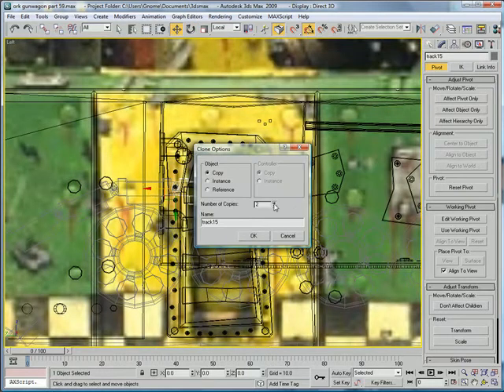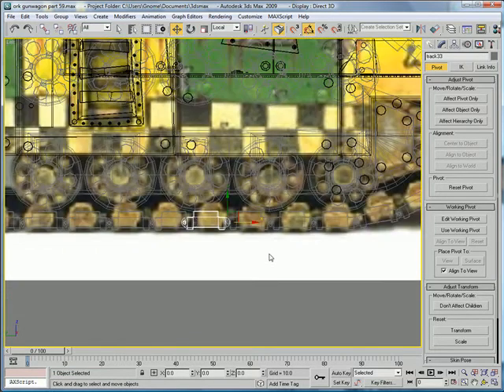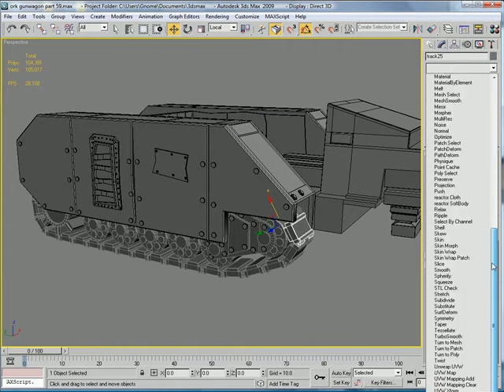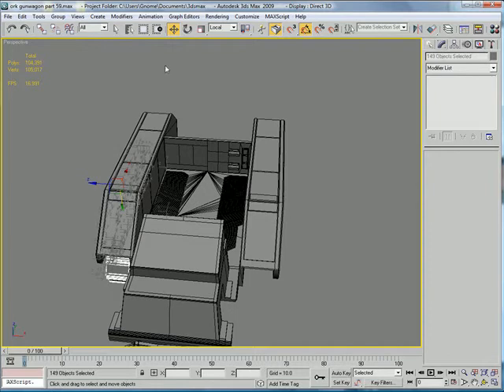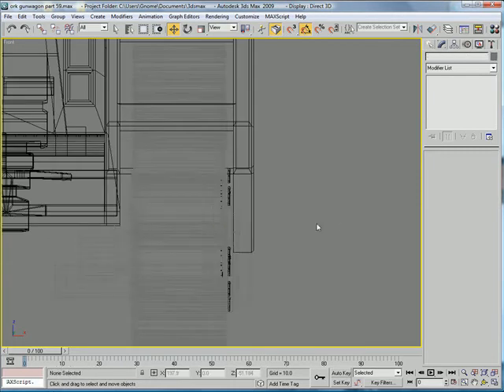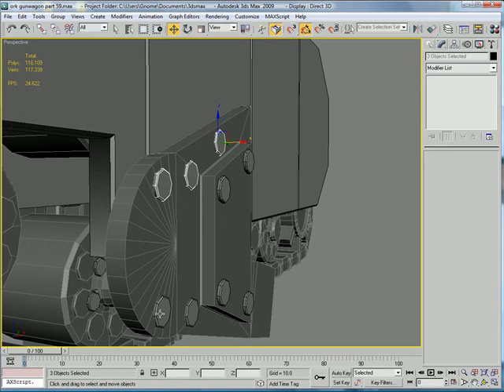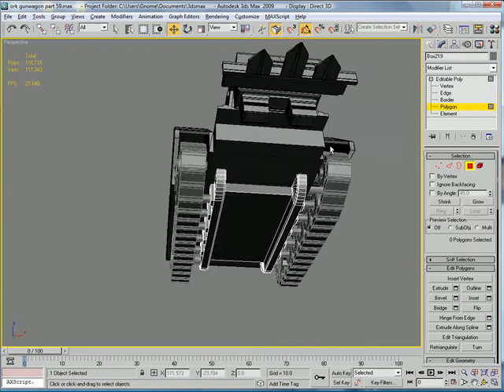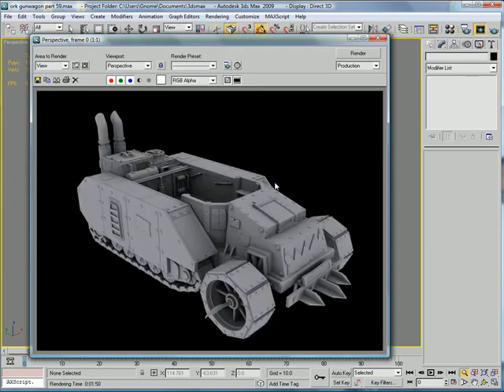3ds Max tutorial - Ork Gunwagon part 59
This is the fifty-ninth part in a multi-piece video tutorial on how to model a Warhammer 40k Ork Gunwagon from start to finish.